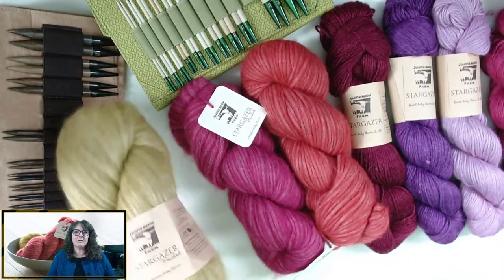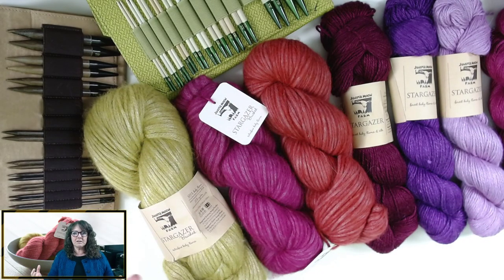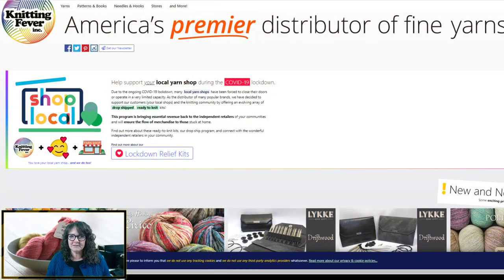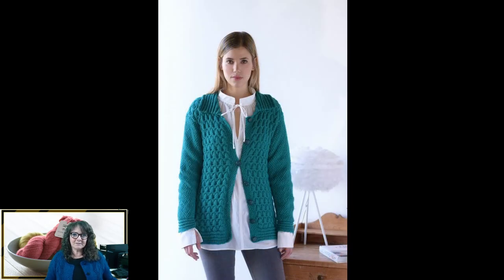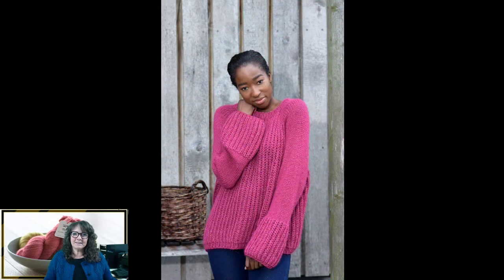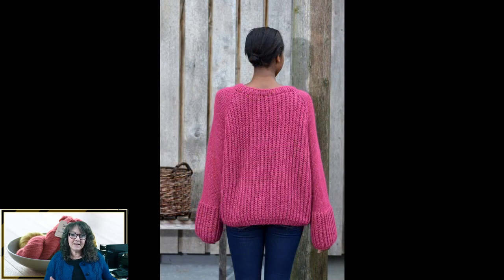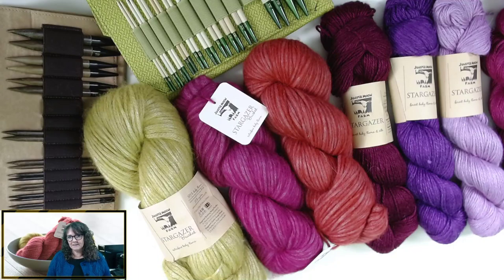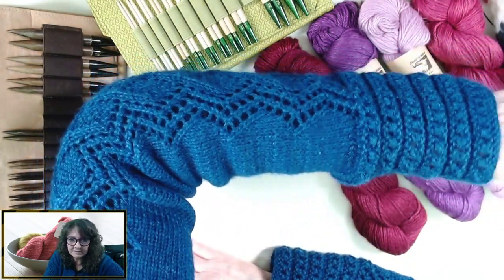Stargazer & Stargazer Brushed Yarns from Juniper Moon Farm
In this video, internationally renowned designer Claudia Wersing discusses the Stargazer family of products from Juniper Moon Farm and some of the designs made from them - please enjoy!